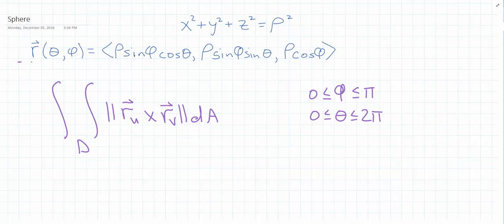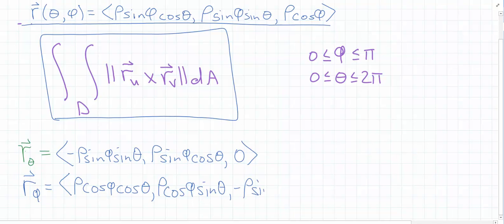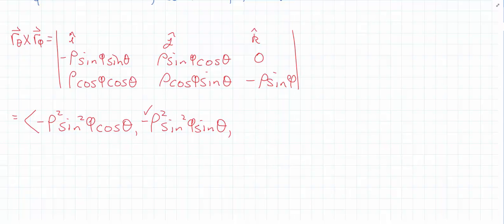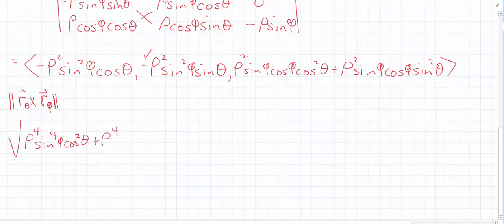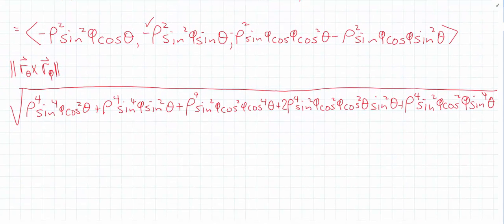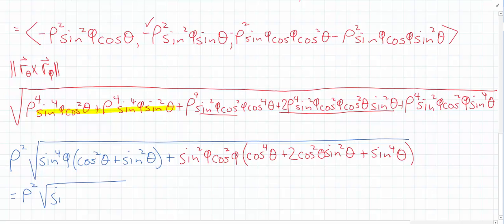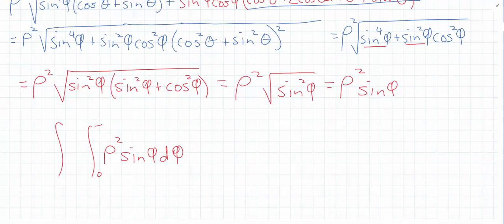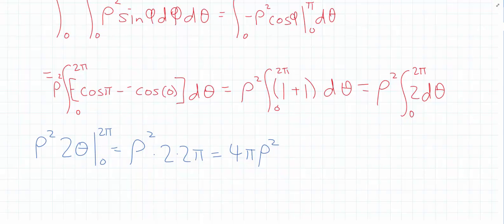Surface Area of a Sphere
A double integral is used to verify that the surface area of a parametrically defined sphere of radius rho is 4Pi(rho)^2